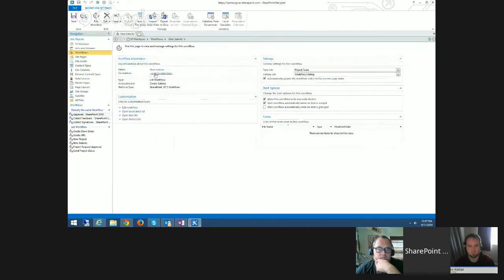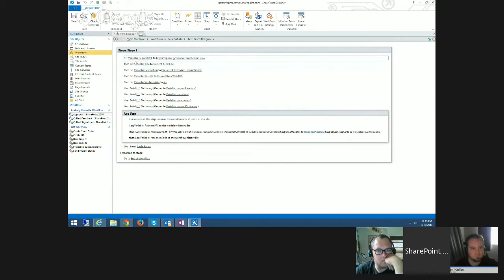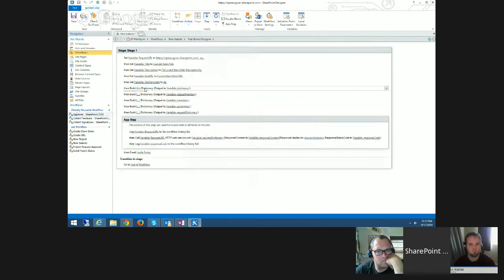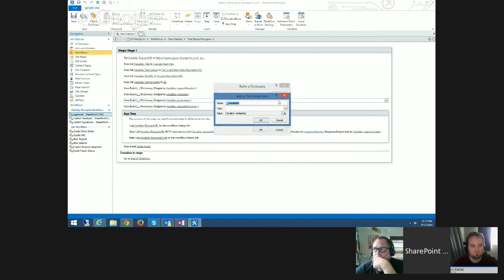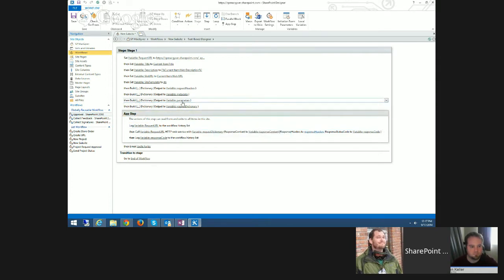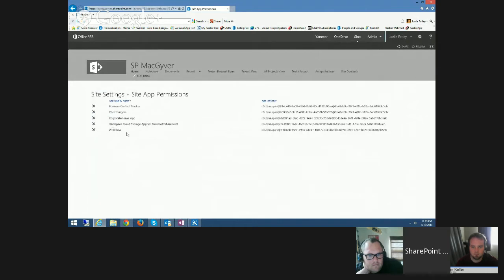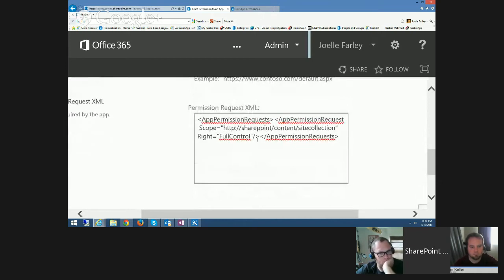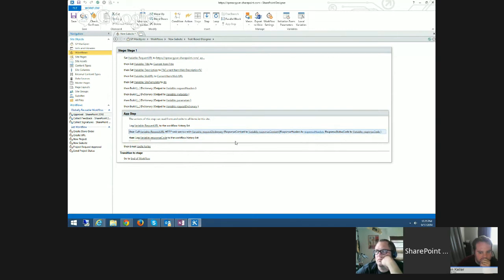SharePoint Power Hour Episode 53 - Create Site via Workflow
In this episode, Joelle Farley will discuss and demonstrate a way in SharePoint 2013 and Office 365 workflows, in which you can create a new site.  This will be using the web services action.  This method was mentioned in our Project Site Rollups episode.